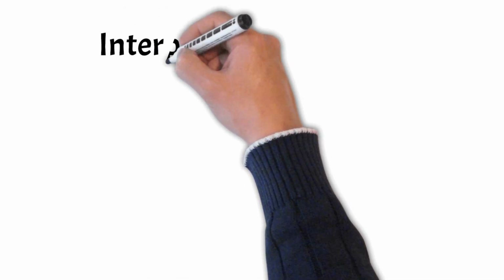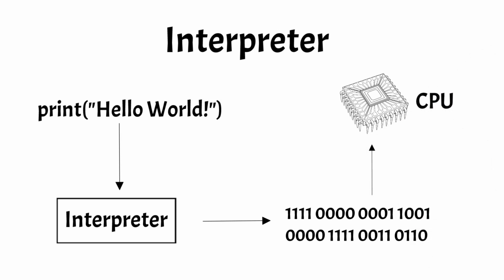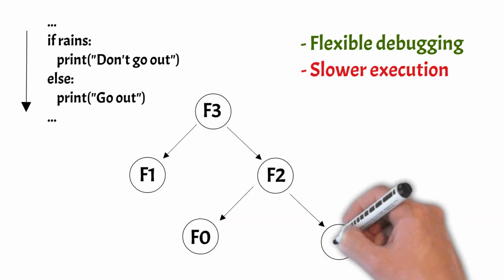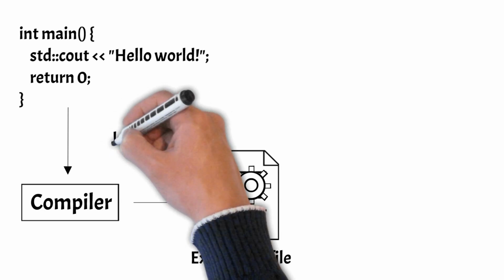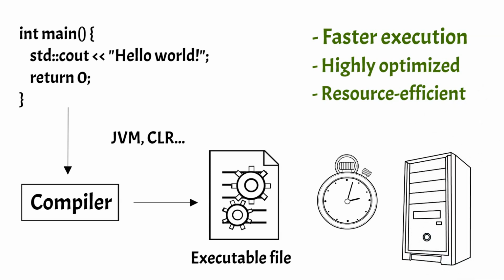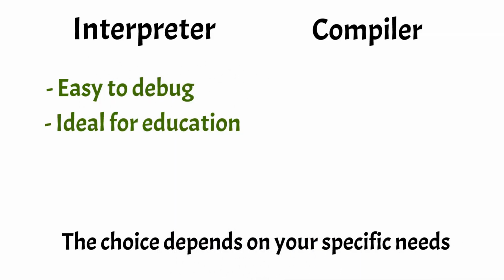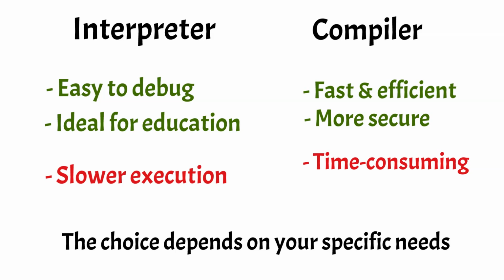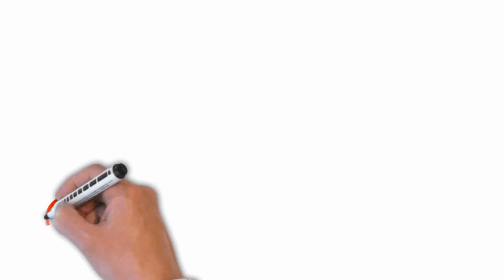Interpreter vs Compiler: What's the Difference?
In this video, we dive into the world of interpreters and compilers, breaking down their key differences and how they operate. You'll learn how each one processes your code and the impact they have on performance. By the end of this video, you'll have a clear understanding of which tool is best suited for your project's needs.

What we'll cover:
- How interpreters and compilers work behind the scenes
- The effects of each on code execution speed and efficiency
- Guidance on choosing the right tool for your specific project requirements

Timestamps:
0:00 - Intro
0:24 - Interpreters Explained
1:15 - Compilers Explained
2:29 - Comparison
3:39 - Which one to use?
4:07 - Outro